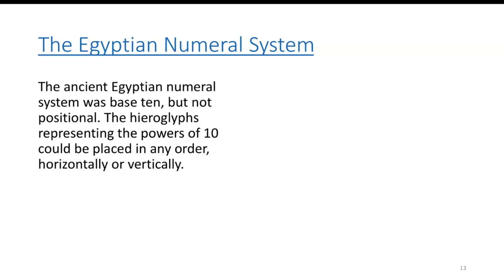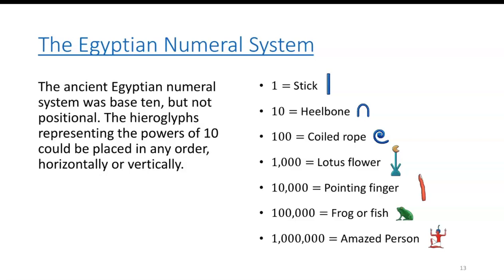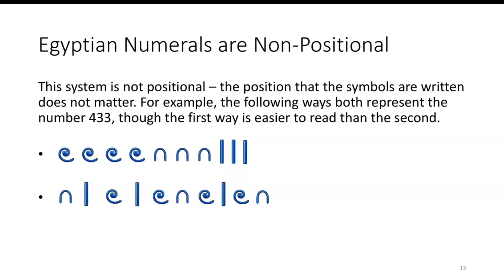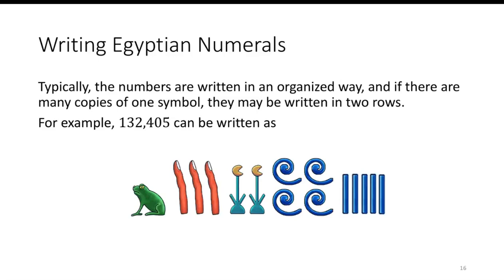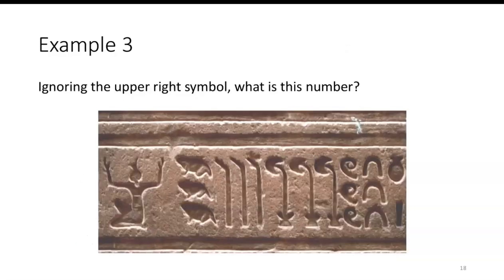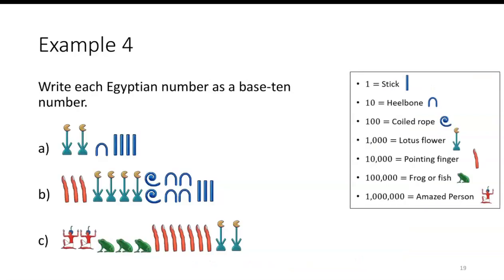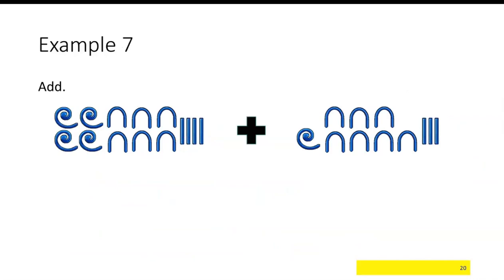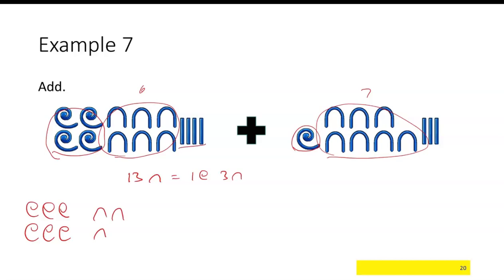Math130L06C Egyptian Numerals